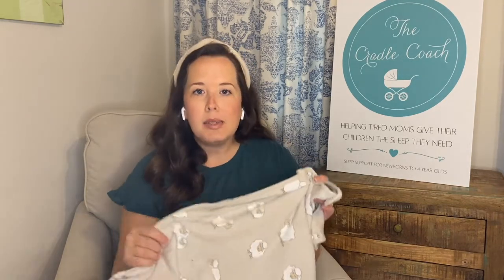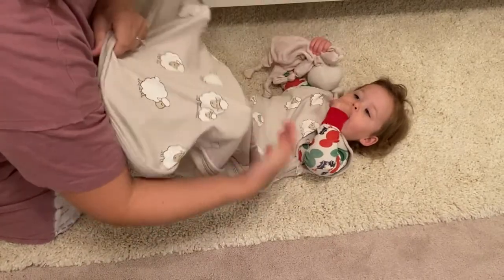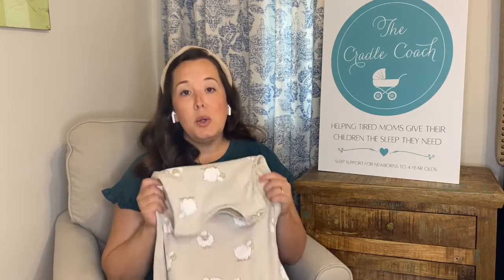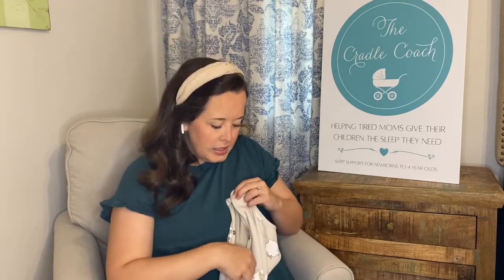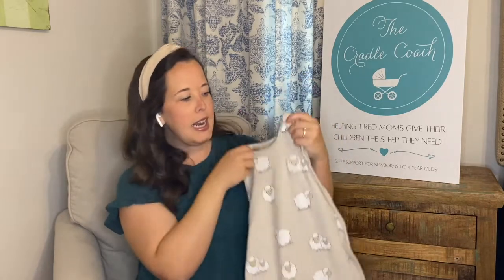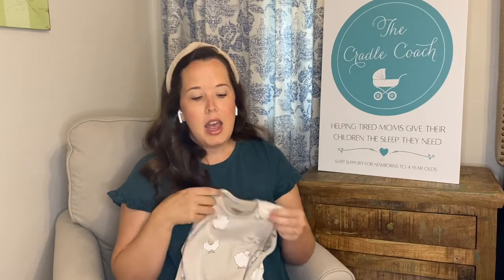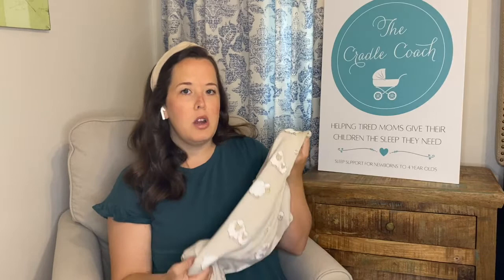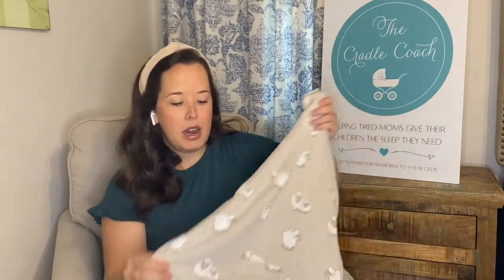Sleep Consultant Review with Mary Grace from the The Cradle Coach [Woolino 4-Season Baby Sleep Bag]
Mary Grace, from The Cradle Coach, shares her opinion of The Woolino 4-season Ultimate Baby Sleep Bag, after using with her own daughter. Learn what she loves about it, her apprehensions, and whether or not it's worth the big investment.

The only sleep sack your baby needs year-round for 2 years!

The Woolino 4-Season Ultimate Baby Sleep Bag features merino wool temperature regulation, universal sizing (fits 2m-2yr), underarm snaps for adjusting the size of the armholes, travel slots for use in car seats, strollers, bouncers etc., & both shoulder snaps for easy dressing.